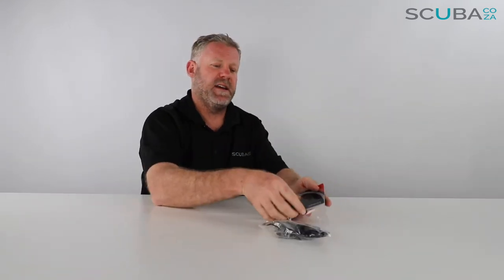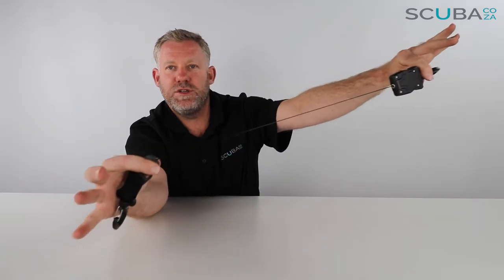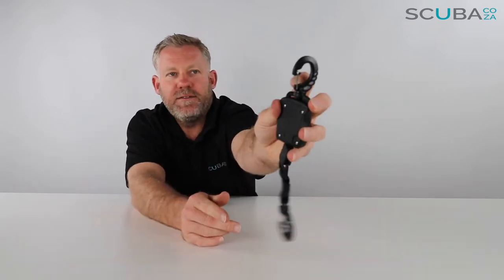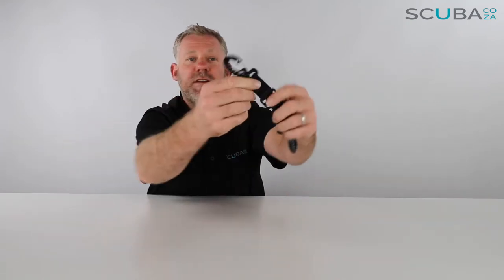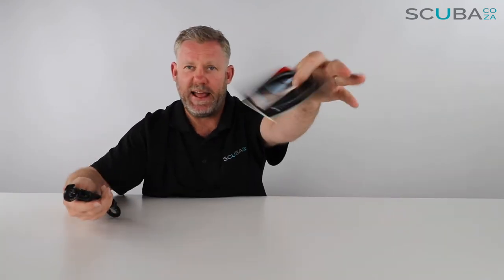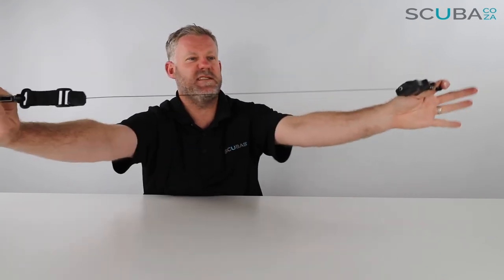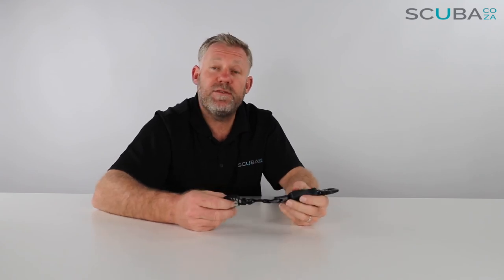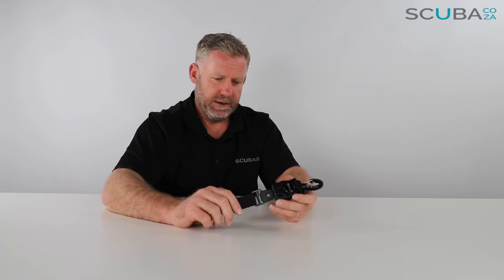Mares Standard Retractor, product review by Kevin Cook, SCUBA.co.za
Mares Standard Retractor

Keep your dive items secure whilst having the flexibility to extend them out for easy use

DESCRIPTION
STAINLESS STEEL CABLE
HEAVY DUTY HOOKS ON BOTH SIDES
MORE THAN 60 cm/23,5 in WHEN EXTENDED